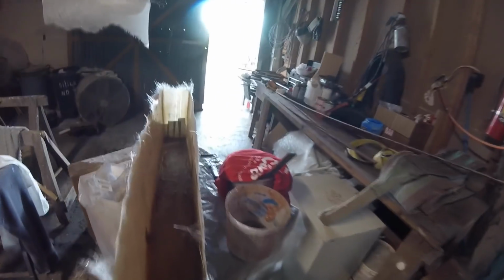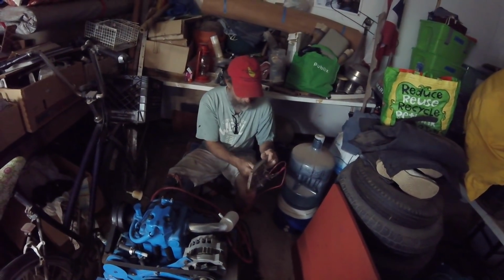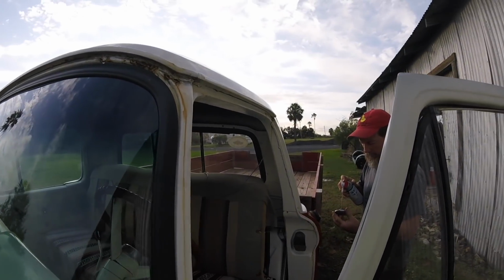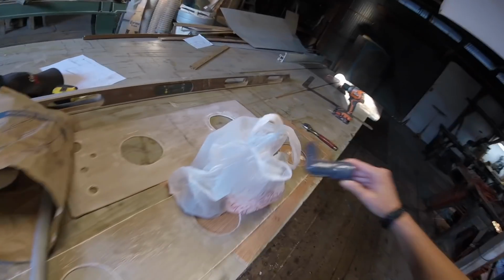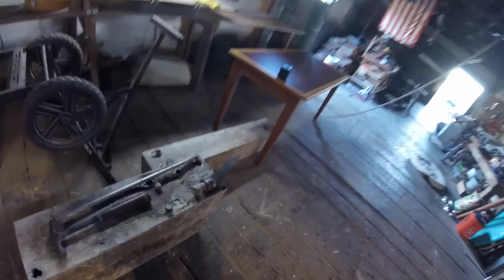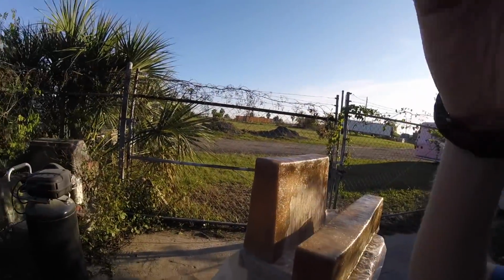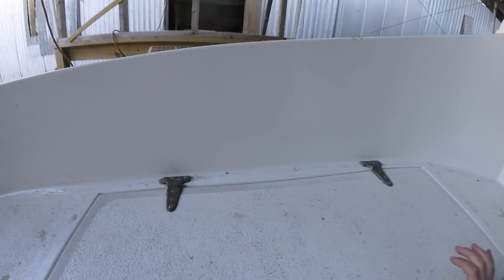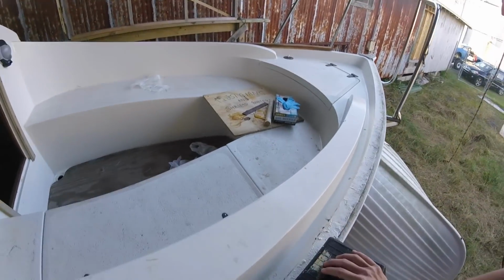Glass to Last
Really getting some good work done on the Pacific Seacraft. Amazing!